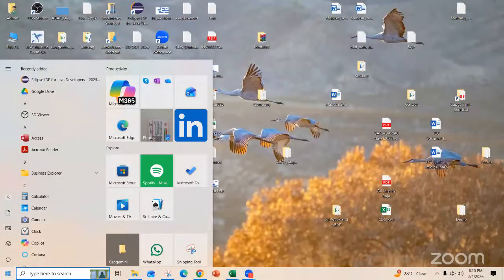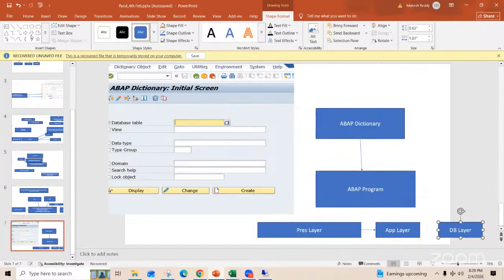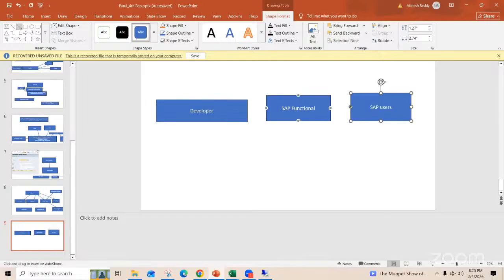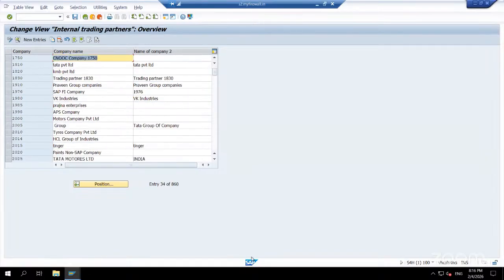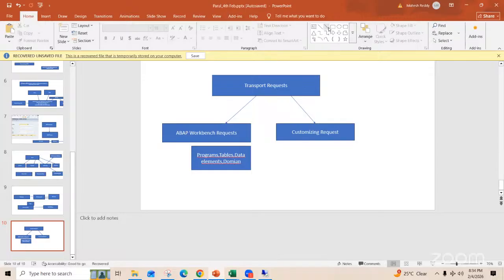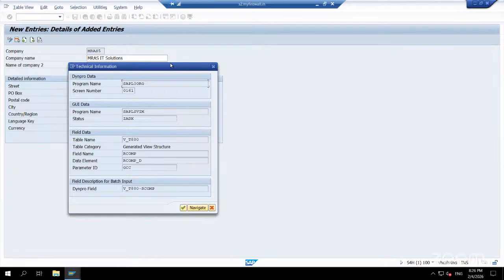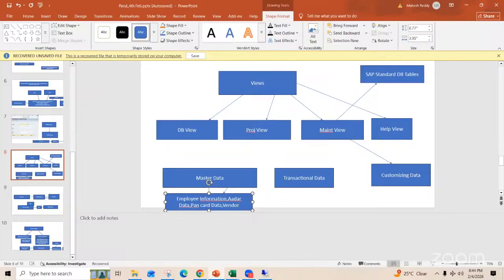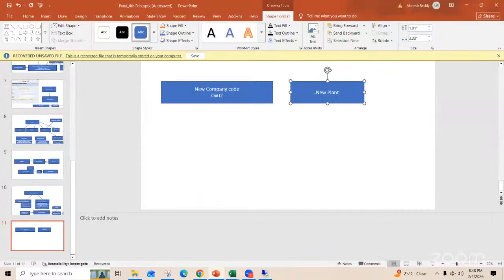Dec ABAP Batch